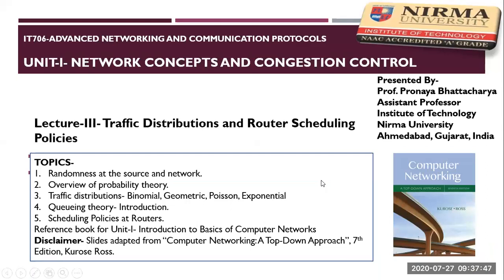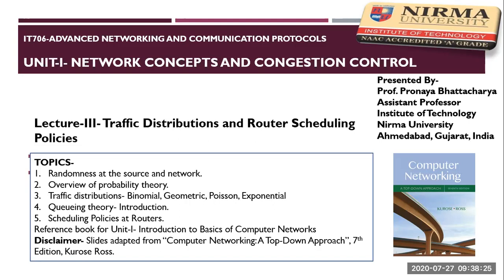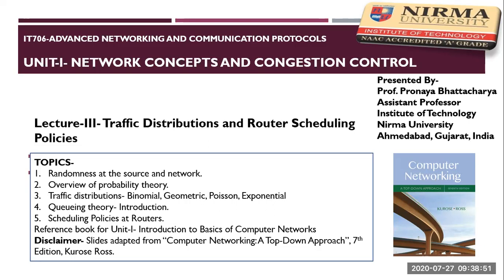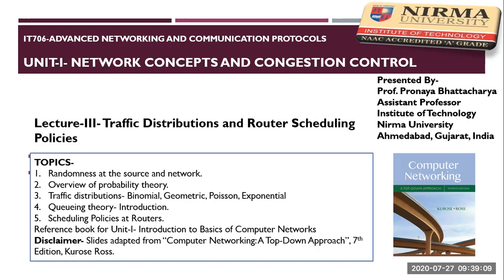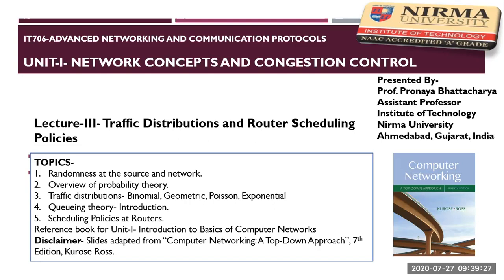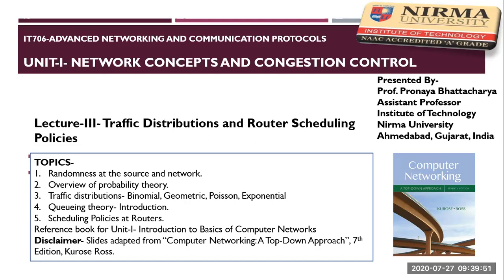Lecture 3 Traffic Models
This lecture mainly focuses on various traffic models in networks and introduction to queuing theory. Also, scheduling policies at routers are discussed in the lecture.